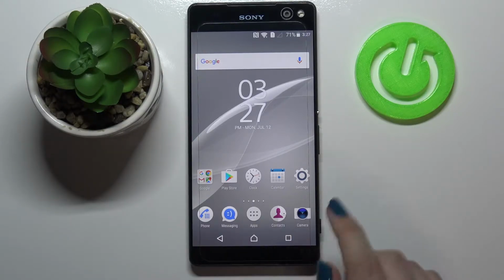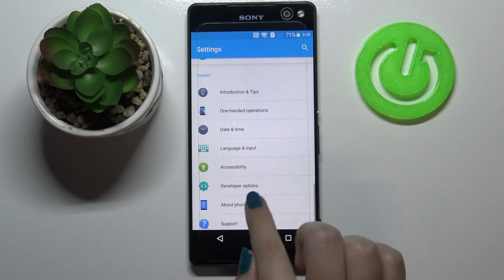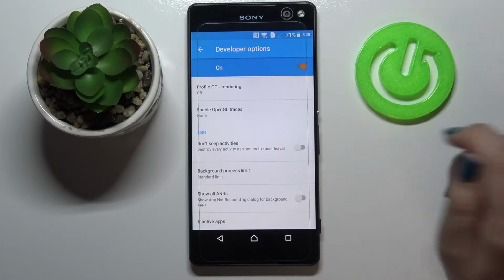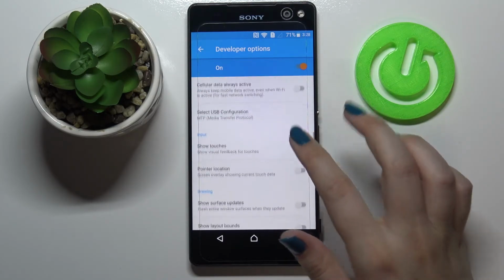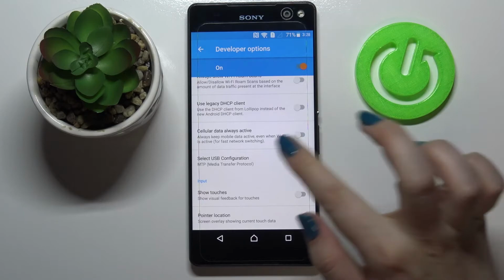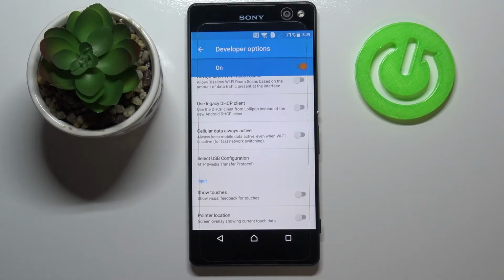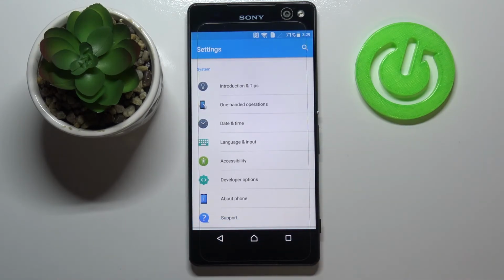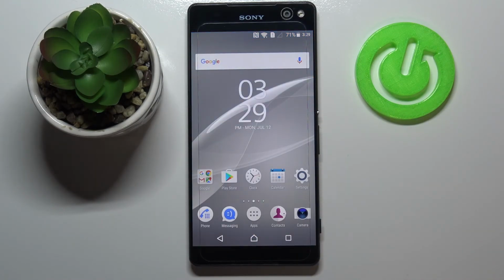How to Activate Developer Options in SONY Xperia C5 Ultra – Allow Developer Features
Learn more info about SONY Xperia C5 Ultra:
Wondered how to enable developer mode in SONY Xperia C5 Ultra? Do you want to find out how to allow developer features in SONY Xperia C5 Ultra? In the enclosed tutorial, where we teach you how to enable developer options in SONY Xperia C5 Ultra. If you are looking for the method to activate developer settings in your Sony device, then find the above video instruction to learn how to get into the advanced setting and use a simple trick to allow options that are usually locked. Let’s watch the attached tutorial and manage developer features such as OEM Unlock or USB Debugging. Visit our HardReset.info YT channel and discover many useful tutorials for SONY Xperia C5 Ultra.

How to enter developer options in SONY Xperia C5 Ultra? How to get access to the developer options in SONY Xperia C5 Ultra? How to activate developer options in SONY Xperia C5 Ultra? How to enable USB Debugging in SONY Xperia C5 Ultra? How to allow developer options in SONY Xperia C5 Ultra? How to allow OEM Unlock in SONY Xperia C5 Ultra?